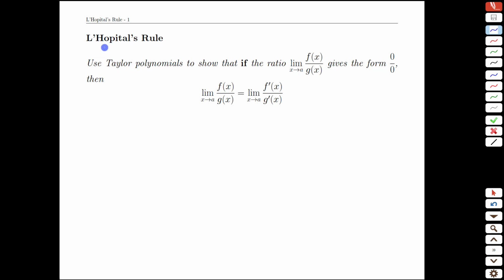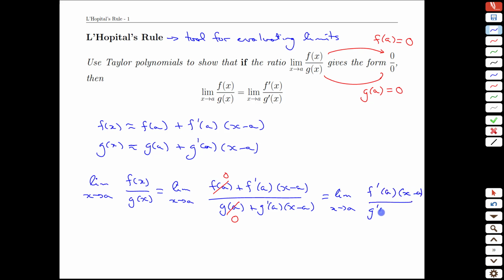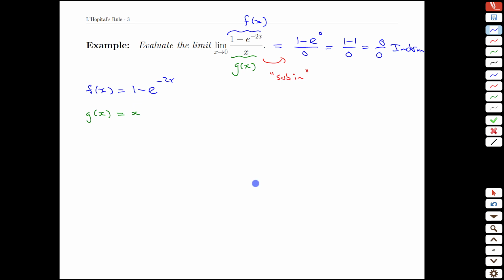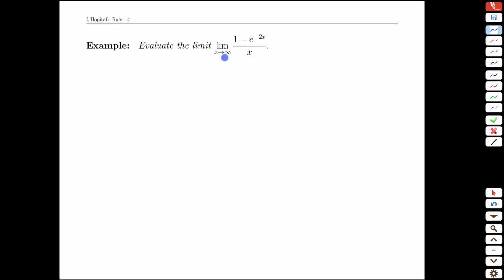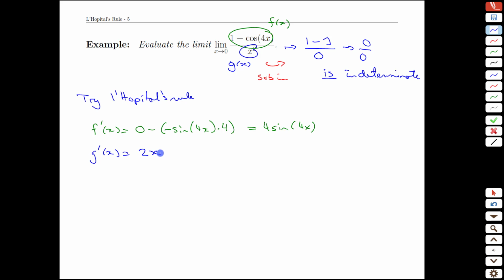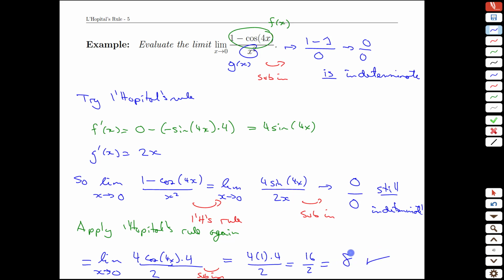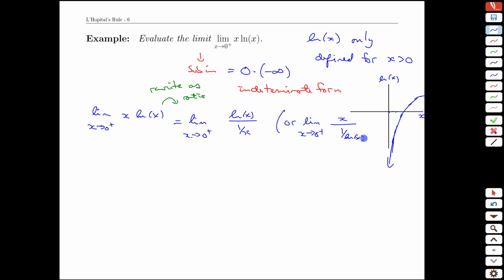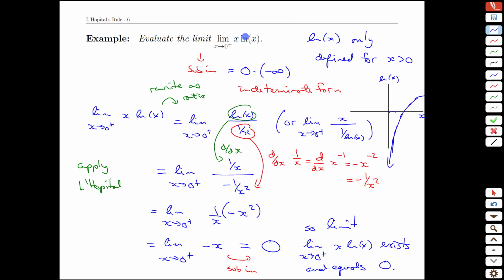Unit 6-10 L'Hopital's Rule - MATH 121